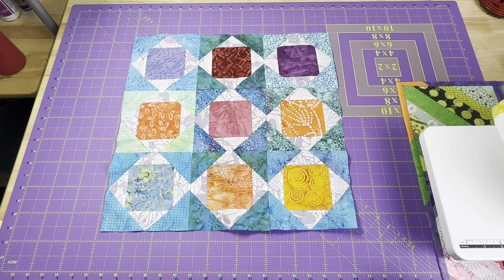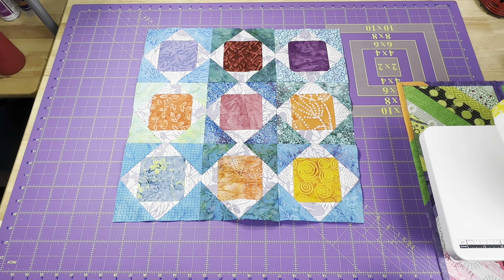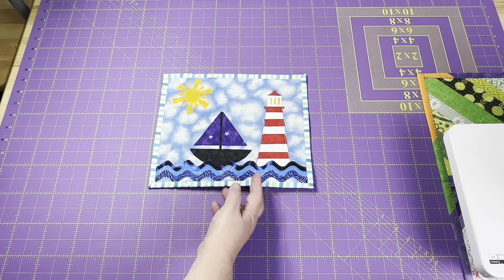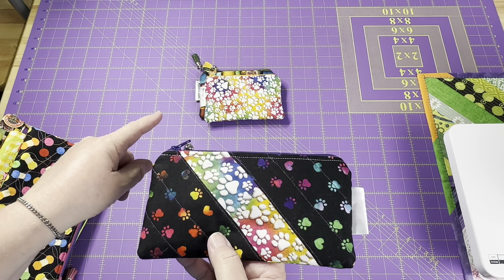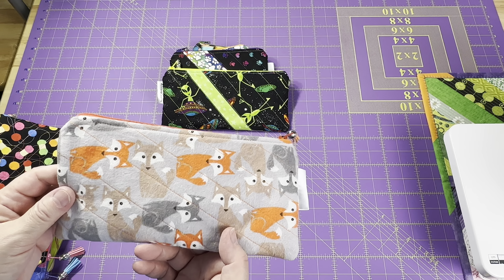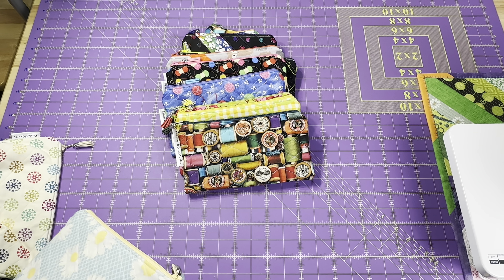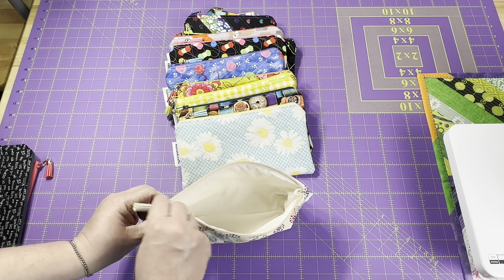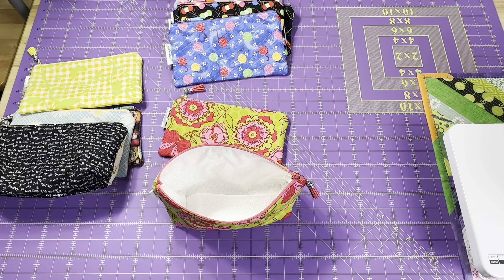WiP It Wednesday #246 Fast Fast Sloooow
WiP It Wednesday for Wednesday April 26, 2023.